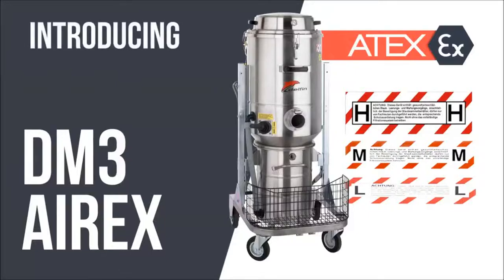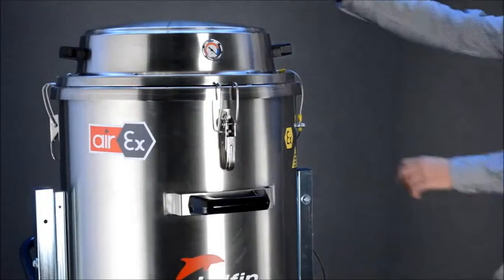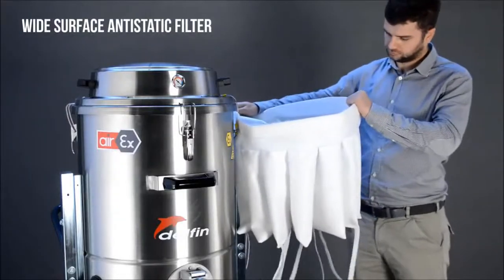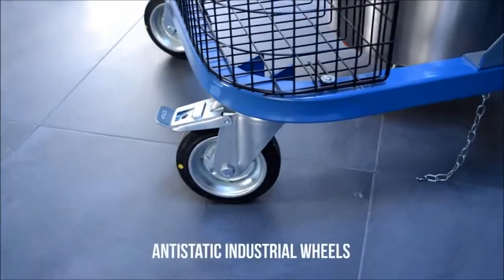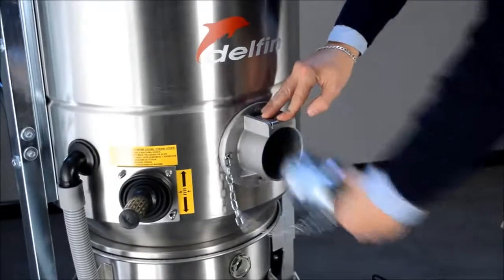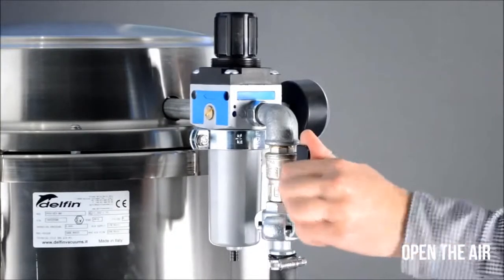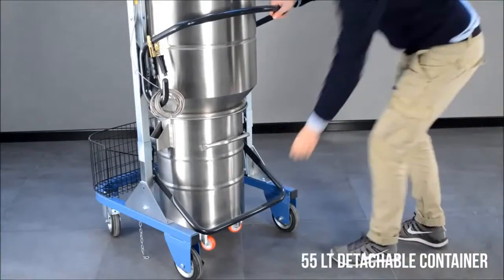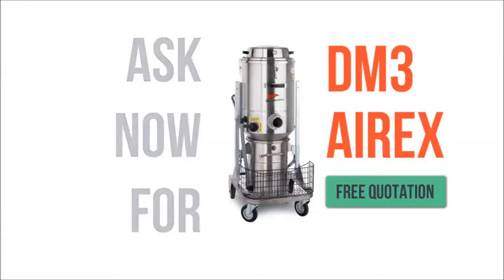NFPA Compliant Pneumatic Vacuum | Showcase | AIREX DM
This pneumatic vacuum for combustible dust is a bestseller for many applications. Its innovative design is NFPA compliant and ATEX certified* for workplace safety. View technical features

Airex DM is compact, portable and suited for large amounts of medium sized dust. Its patented multi-jet Venturi system runs continuously with zero maintenance and reduced air intake.

NFPA compliant (US): classes 1 & 2, division 1
ATEX certified (EU): zones 1, 2, 21 & 22

*Pneumatic equipment cannot be NRTL certified in the US at this time.